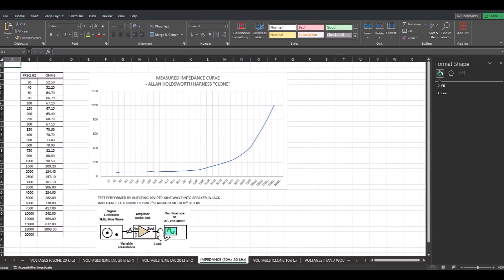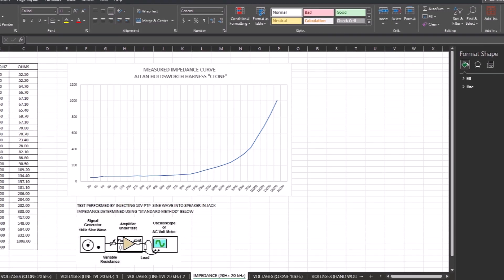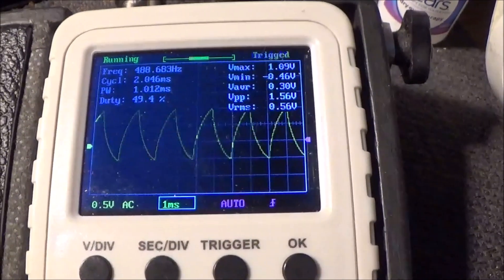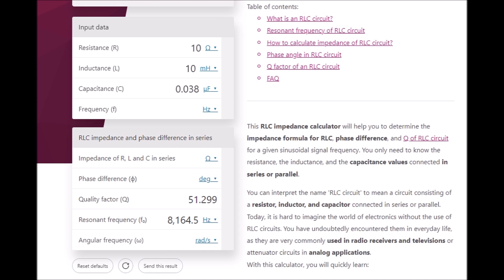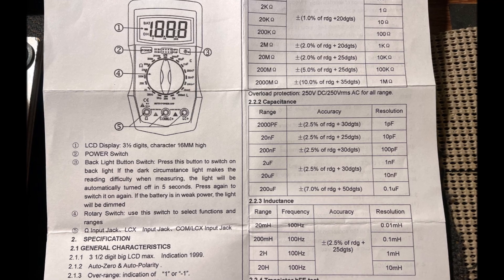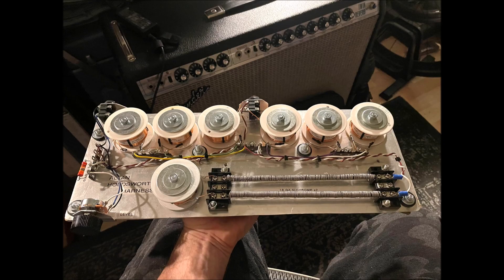Allan Holdsworth's HARNESS - SECRETS REVEALED!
In this video (part 3) I finally make some real progress in understanding and analyzing Allan Holdsworth's unique device called the "Harness". This is the best I can do by building a "replica" with only a few pictures, little bits of info from some people that own one and A LOT of detective work.

If you want to learn more about how inductors and transformers work, check out this interesting US Navy training publication at my